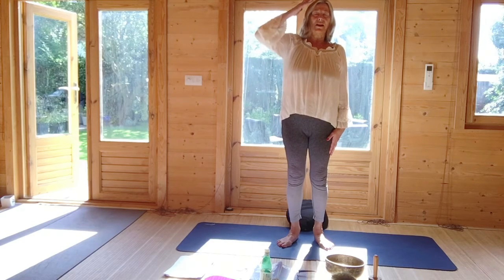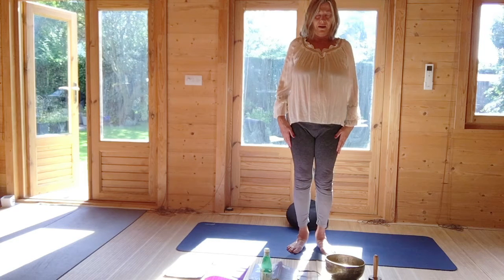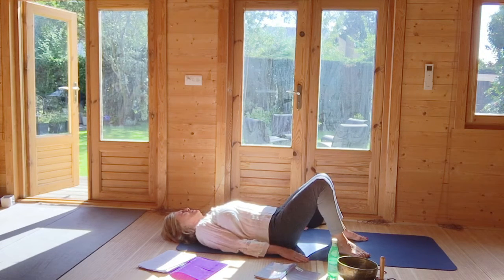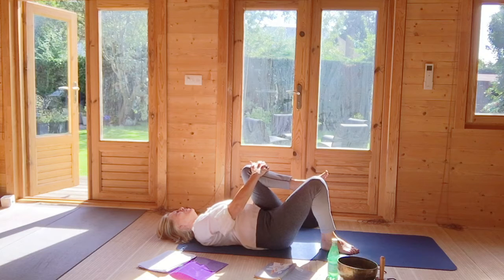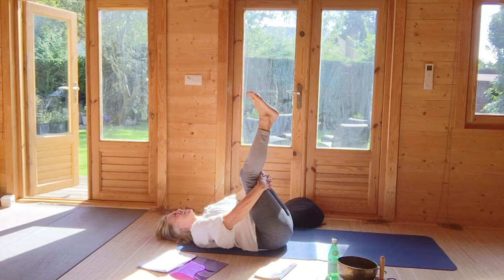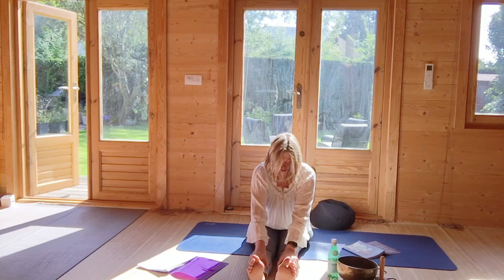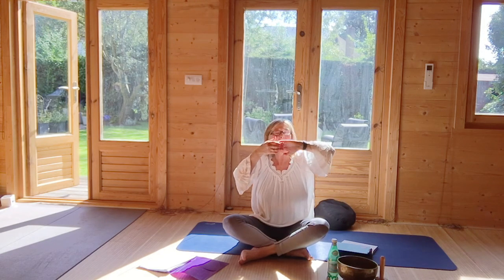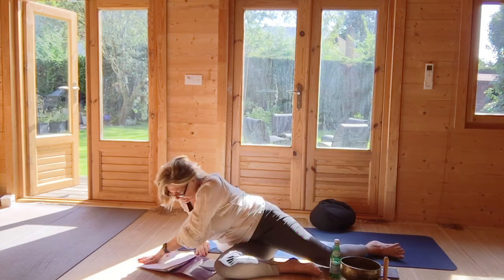Yoga Mudra for Calm 2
Yoga Mudra for Calm 2 with Christine